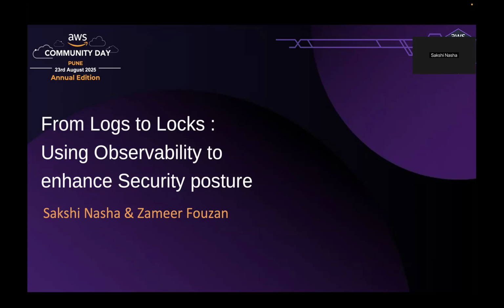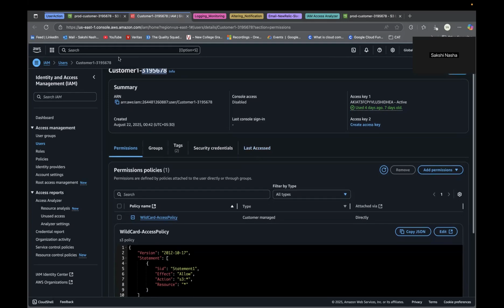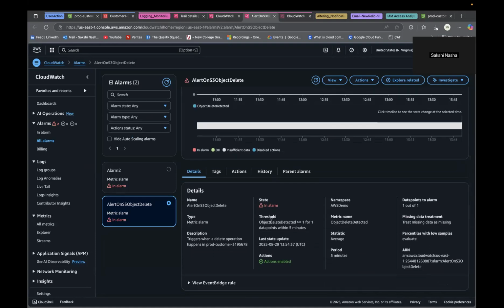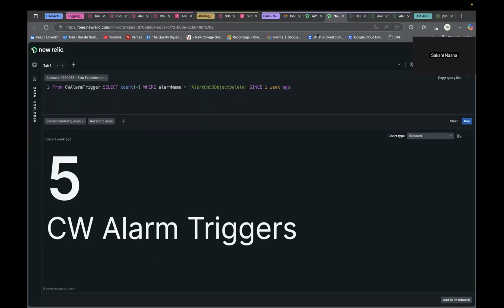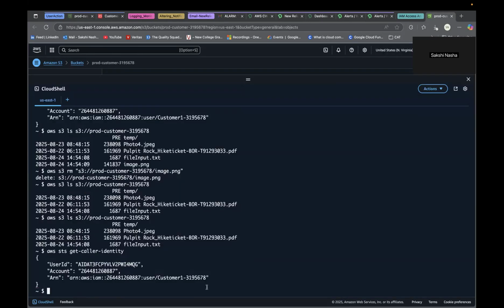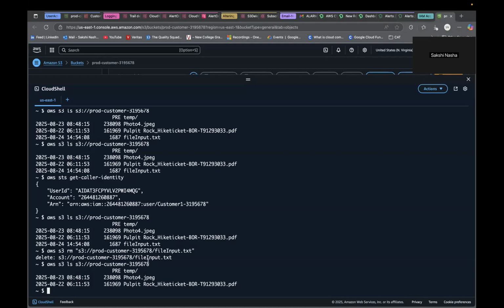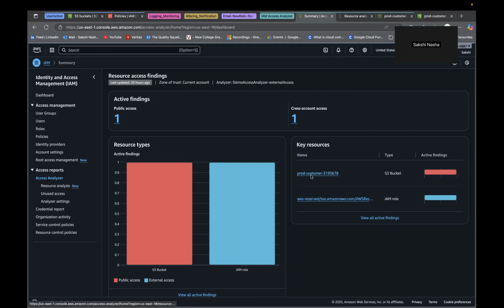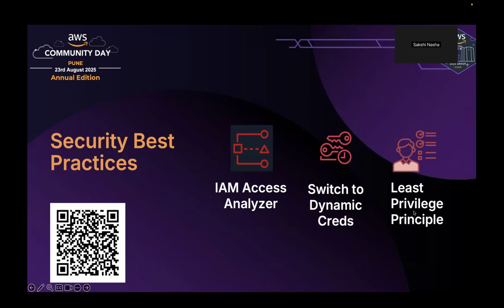AWS CD Pune 2025: From Logs to Locks - Using Observability to Enhance Security Posture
Sakshi Nasha and Zameer Fouzan @AWS Community Day Pune 2025—Annual Edition 🚀

💡 Talk: From Logs to Locks: Using Observability to Enhance Security Posture

Sakshi and Zameer will dive into how observability—through logs, metrics, traces, and real-time telemetry—can transform security from reactive to proactive.

📅 23rd August 2025
📍 Hyatt Regency Pune